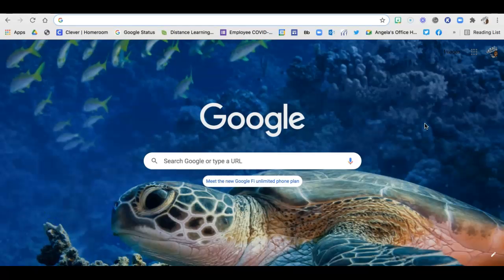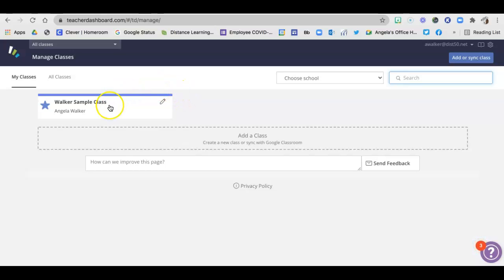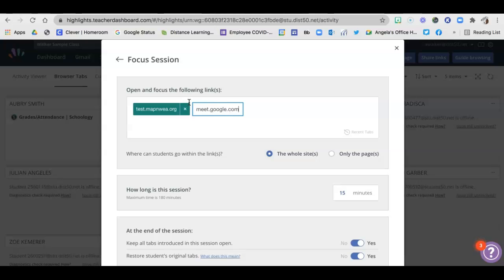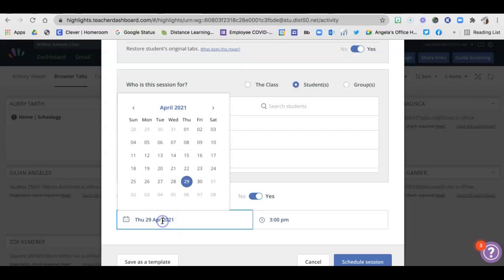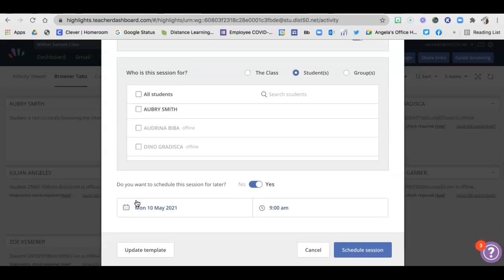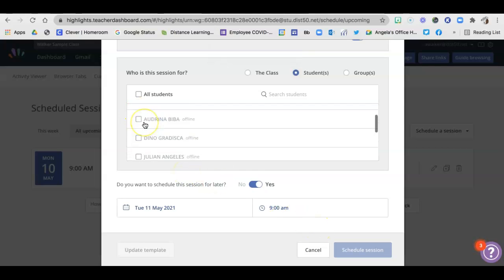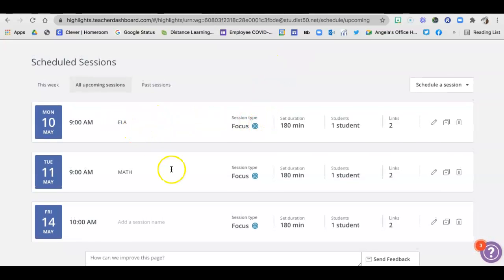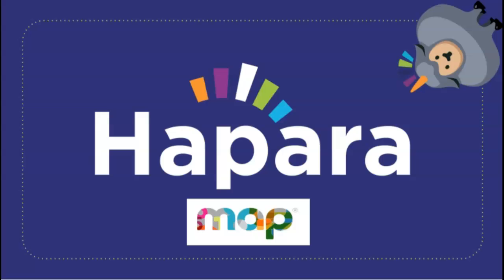Hapara and MAP Testing With Remote Students